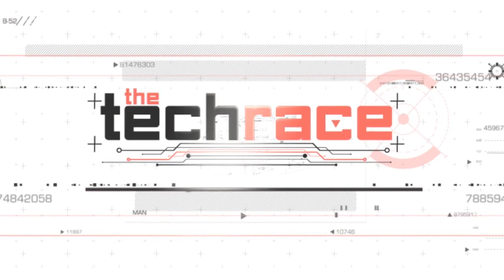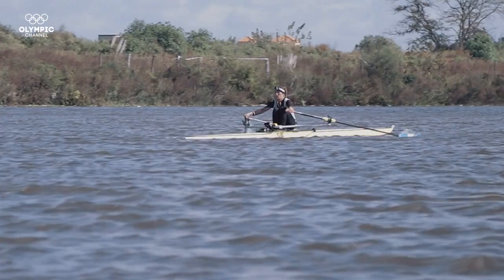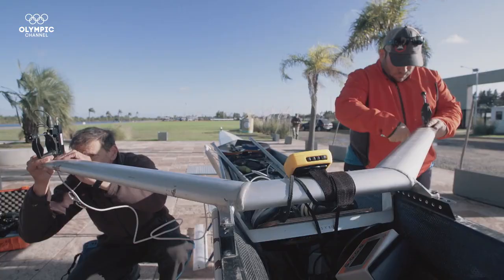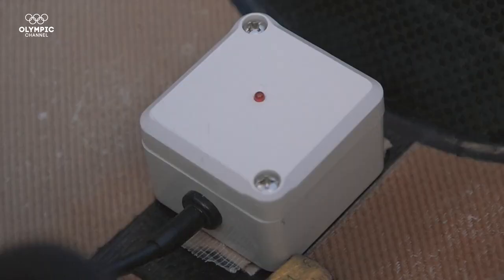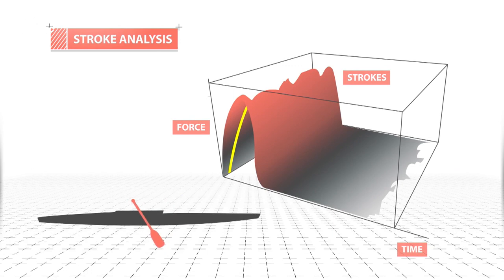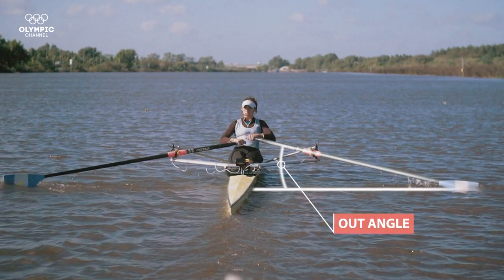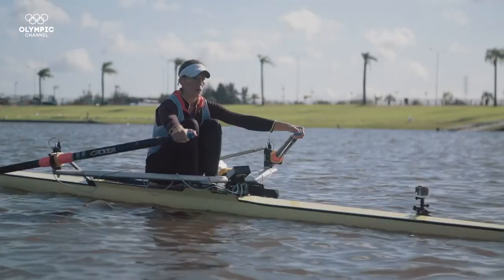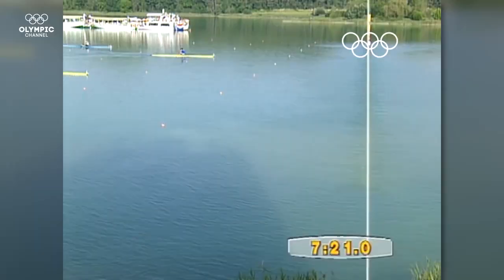The Rowing Sensor Aiming at Improving Technique | The Tech Race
Wireless power sensors located on the boat measure a rower's power and help athletes outdo themselves.

Discover the amazing technology that takes Olympians even further in the "The Tech Race"